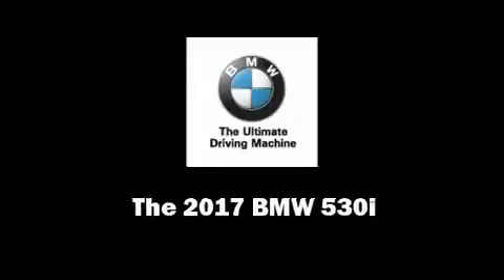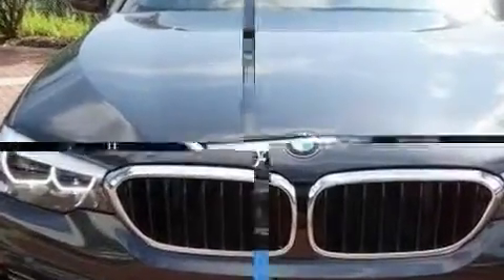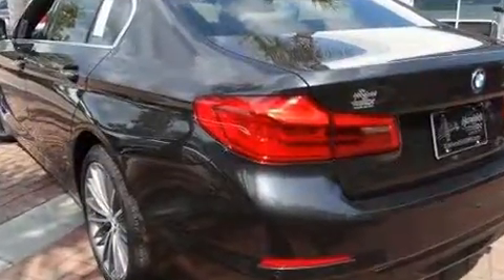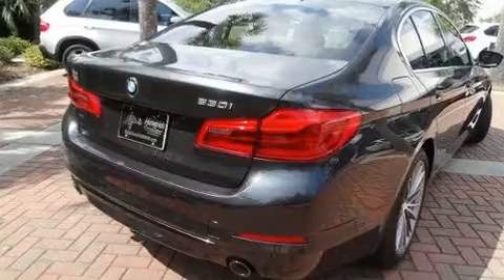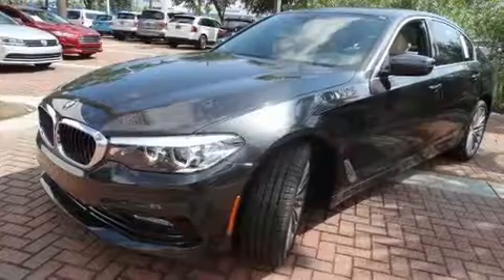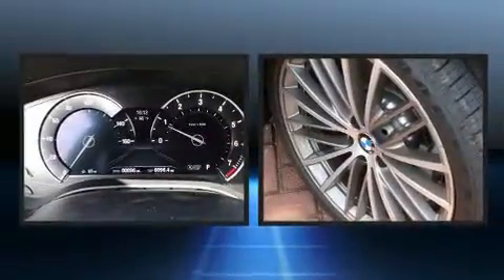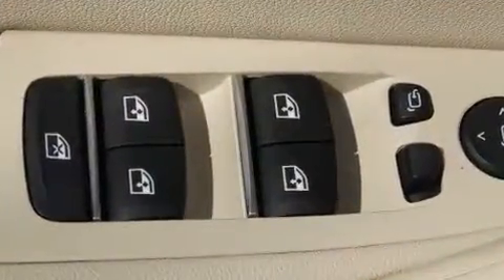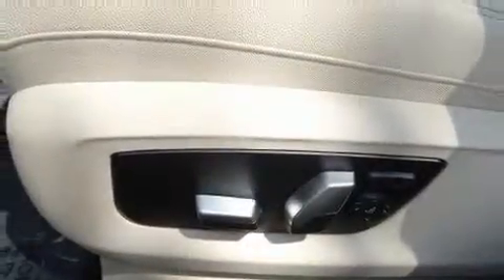2017 BMW 530i in Charleston, SC 29407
Introducing the 2017 The BMW 530i This 4 door, 5 passenger sedan offers the latest in technological innovation and style. It features an automatic transmission, rear-wheel drive, and a 2 liter 4 cylinder engine. Turbocharger technology provides forced air induction, enhancing performance while preserving fuel economy. Top features include front fog lights, front and rear reading lights, variably intermittent wipers, power front seats, an outside temperature display, turn signal indicator mirrors, power windows, and much more. For drivers who enjoy the natural environment, a power moon roof allows an infusion of fresh air. BMW also prioritized safety and security with features such as: dual front impact airbags, head curtain airbags, traction control, brake assist, ignition disabling, an emergency communication system, and 4 wheel disc brakes with ABS. With electronic stability control supplementing mechanical systems, you'll maintain precise command of the roadway. We know that you have high expectations, and we enjoy the challenge of meeting and exceeding them! Please don't hesitate to give us a call.